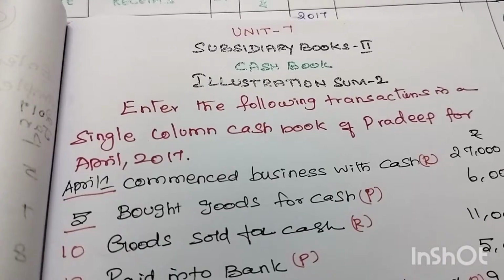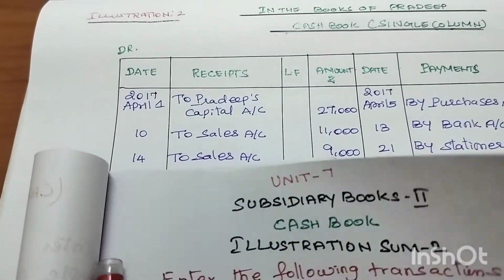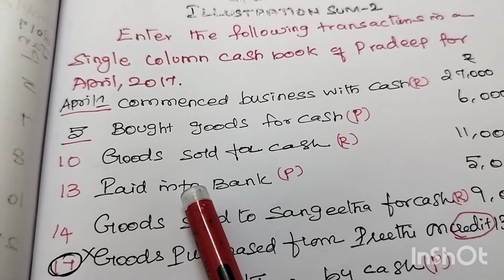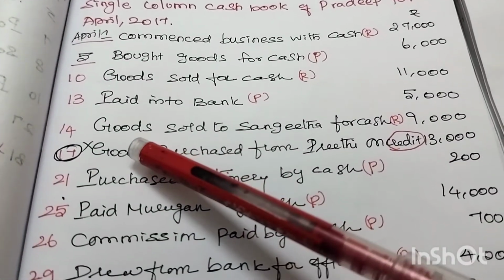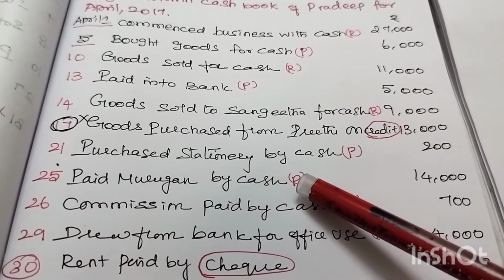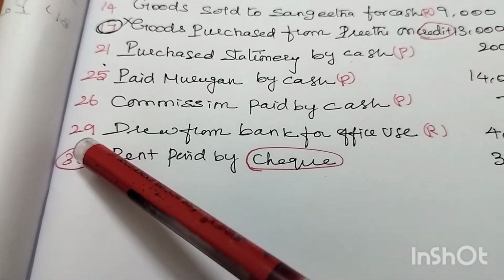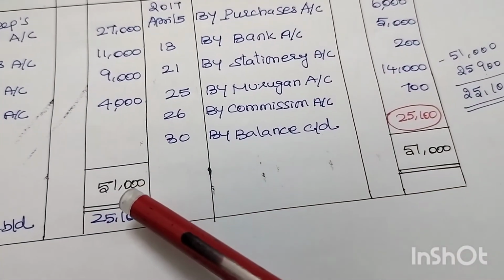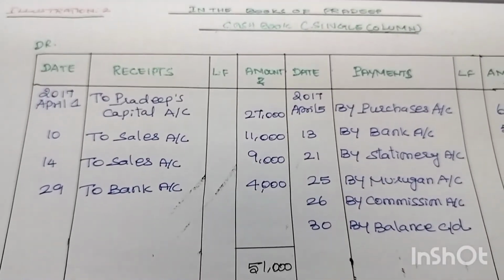11th STD ACCOUNTANCY CHAPTER 7 SUBSIDIARY BOOKS-II ILLUSTRATION 2(EM).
11th STD ACCOUNTANCY CHAPTER 7 SUBSIDIARY BOOKS-II ILLUSTRATION 2(EM).